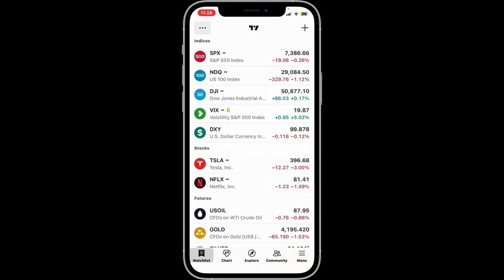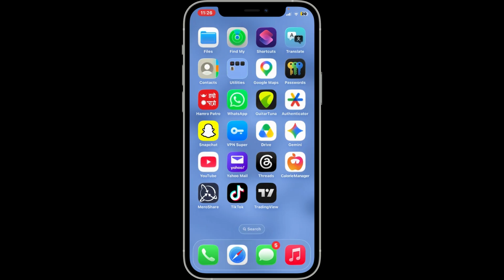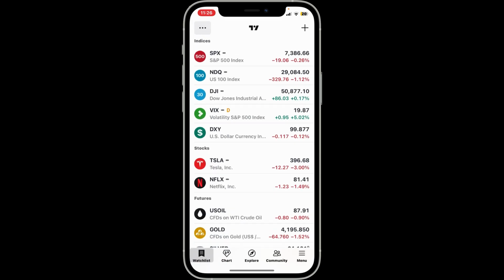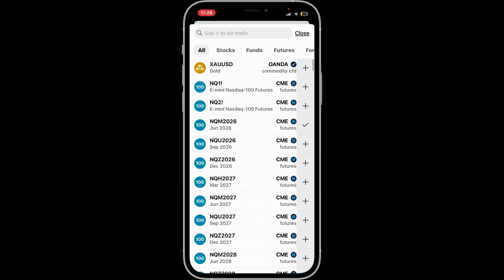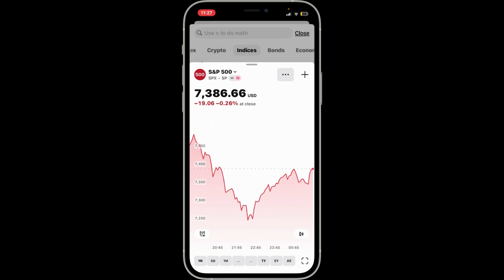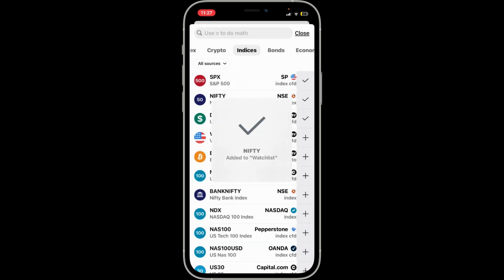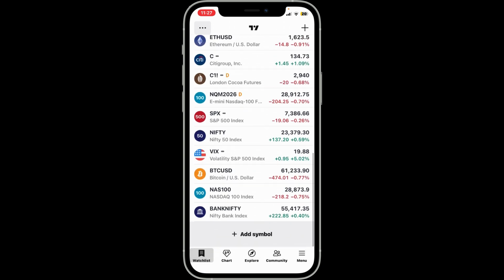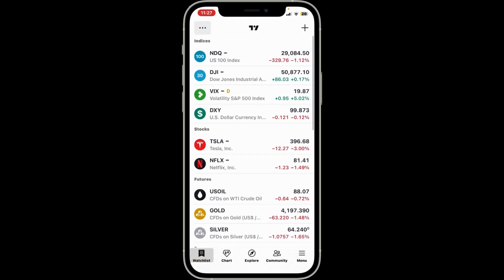How to Add Symbols to TradingView Watchlist (Easy 2026 Guide)?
Are you new to trading and feeling confused about how to organize stocks, crypto, or forex inside the TradingView app? Don’t worry—this quick beginner-friendly tutorial will show you exactly how to add a symbol to your watchlist step by step.